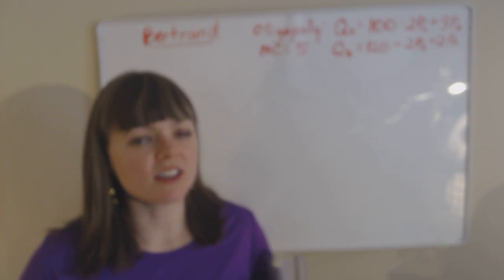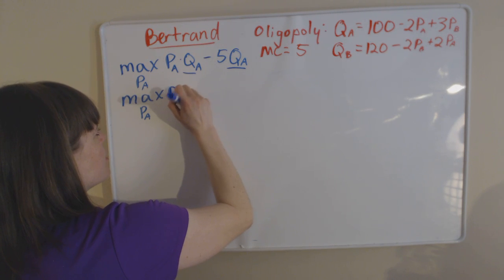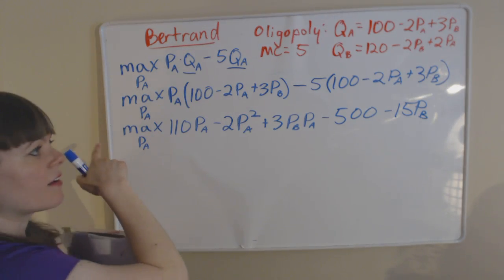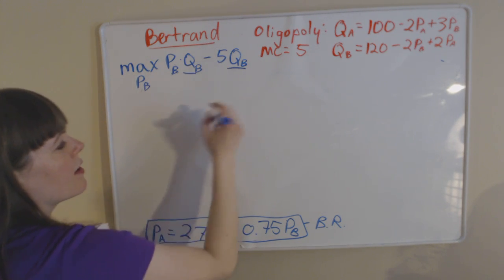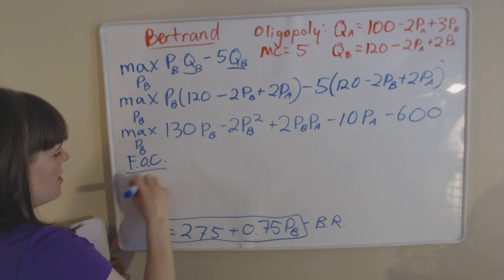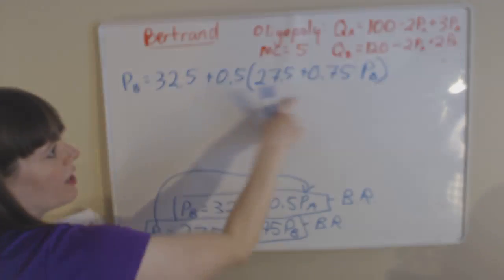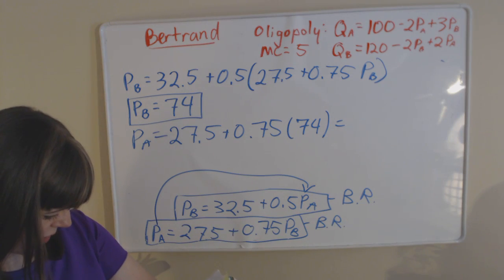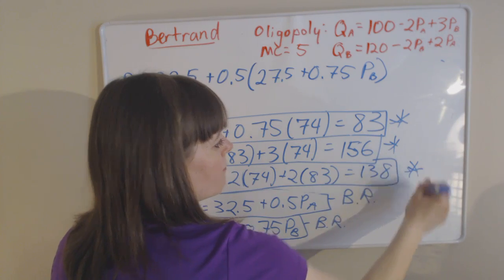Bertrand Oligopoly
This video shows you how to solve for the equilibrium price and quantity for both firms in a Bertrand duopoly.
Demand functions for the firms:
Qa = 100 - 2Pa + 3Pb
Qb = 120 - 2Pb + 2Pa

The marginal cost of production for both firms is $5 per unit.  (Solutions below)

Solutions
Pa = $83
Pb = $74
Qa = 156
Pa = 138